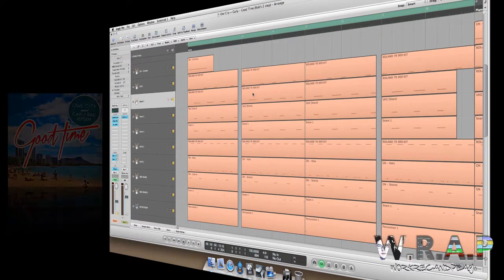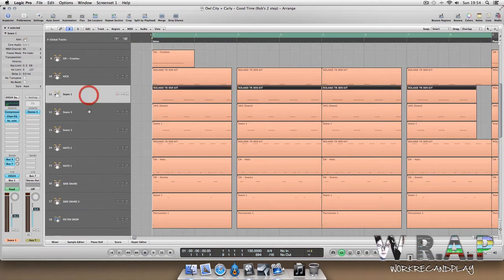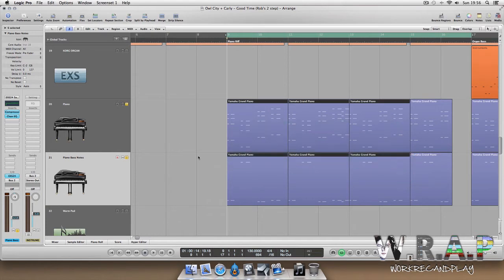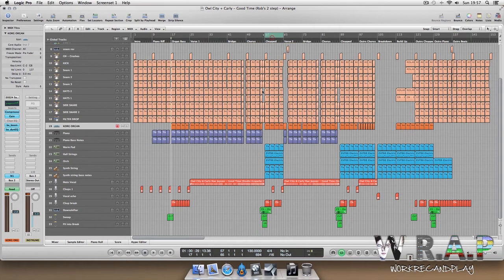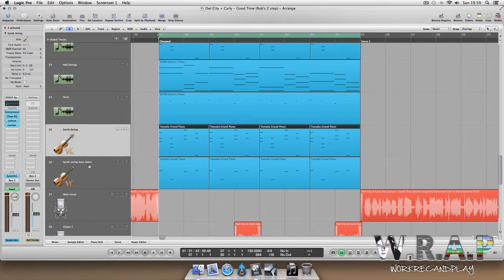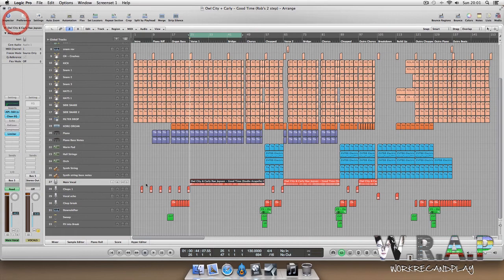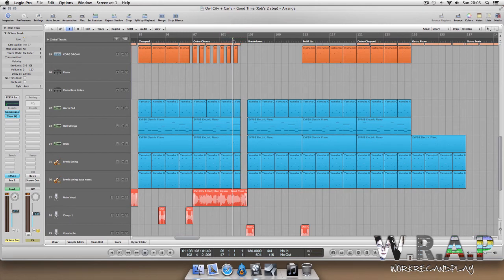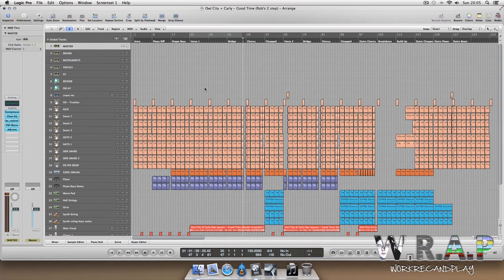Walkthrough of Owl City & Carly Rae Jepsen's 'Good Time'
This is the walkthrough of how I made this remix.